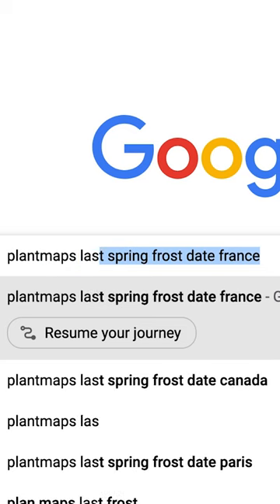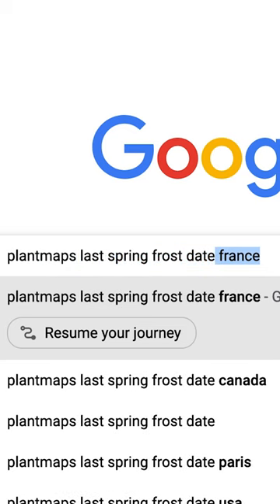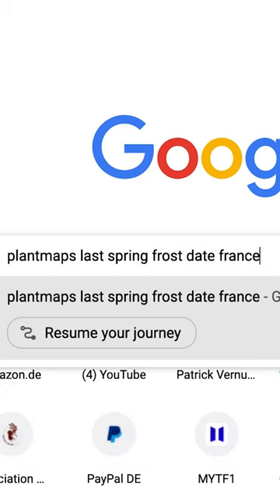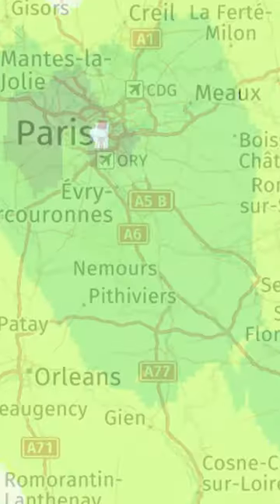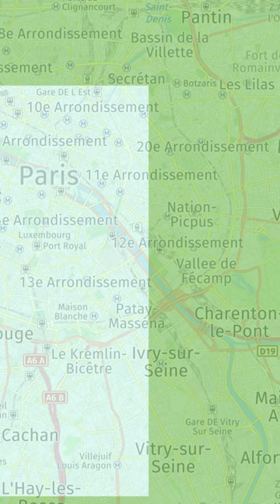🌱 When to start seeds for a balcony garden 💚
When should your start seeds for your balcony garden? Check your seed packet, and know your last spring frost date! Patrick Vernuccio, aka The Frenchie Gardener, walks us through how to figure out when to start seeds for small space growing.

✅  First, know your region, and use plantmaps.com to find the average last spring frost date
🌱 Next, check your seed packet
 ✅ Your seed packet will contain information about how many weeks before the last frost date to start your seeds, plus information about the temperature seedlings like it to be outdoors once they’re transplanted (nighttime temperatures reliably above 7˚C to 10˚C is a good guideline for success)

⏯️ Check out the full video on our channel — it’s a mini masterclass on how to get started growing food on a balcony garden!